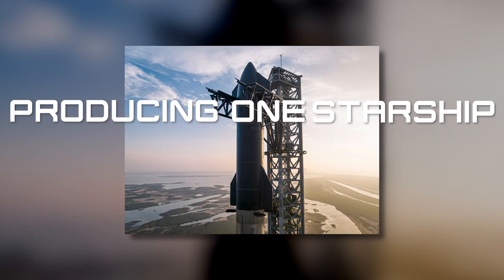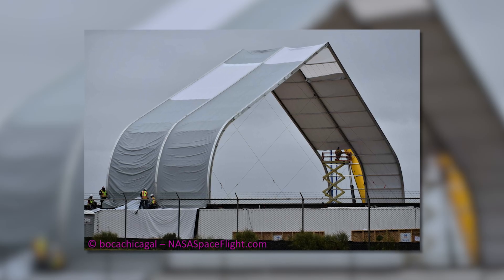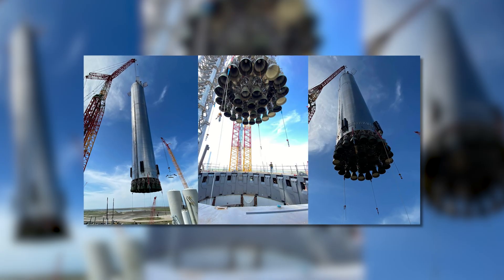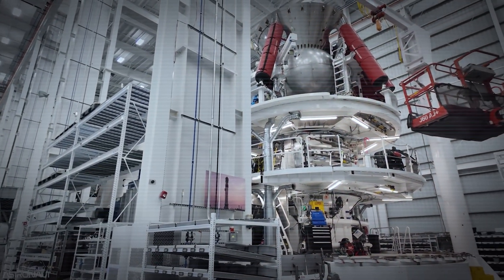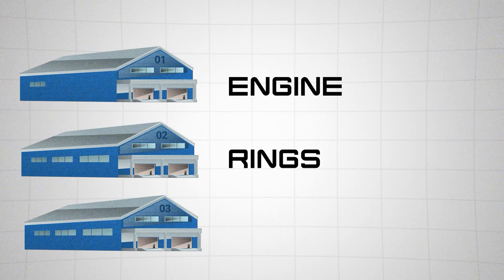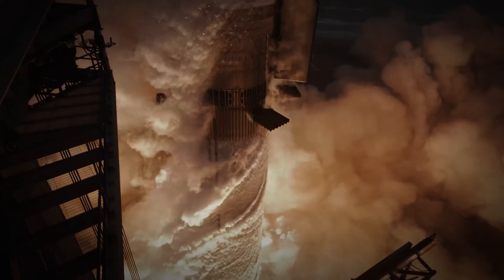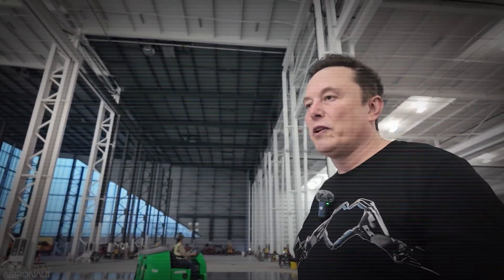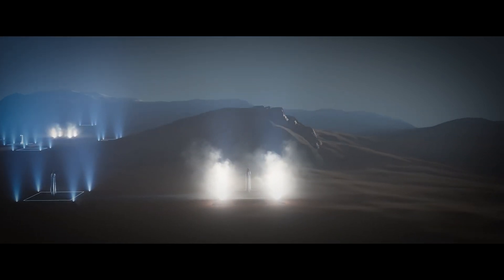What’s Really Happening Inside SpaceX’s Starfactory?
Producing one Starship every day is possible? 🚀

SpaceX’s Starfactory is about to change the game, with plans to pump out a Starship every three days and possibly up to 1,000 ships a year. This huge, 60,000-square-meter facility is designed to make building rockets faster and easier with a super-efficient assembly line. It’s a key piece in Elon Musk’s dream of getting us to Mars. Check out what’s inside the Starfactory, how it’s all coming together, and why it’s a big deal for the future of space travel.